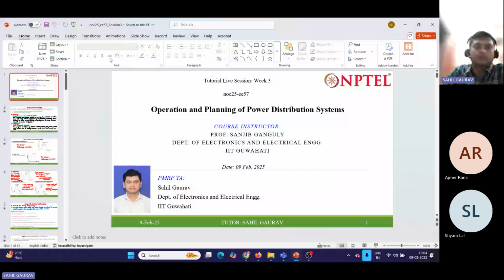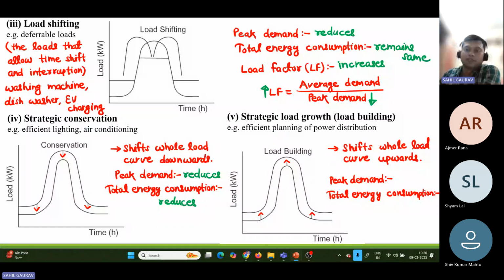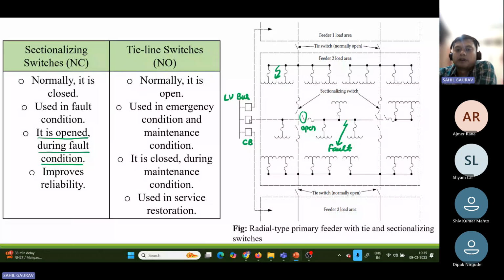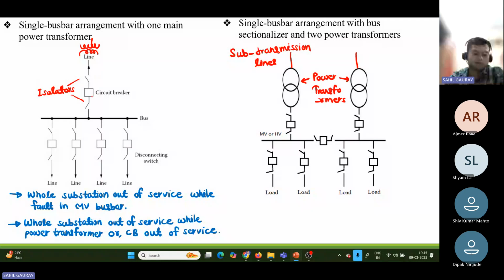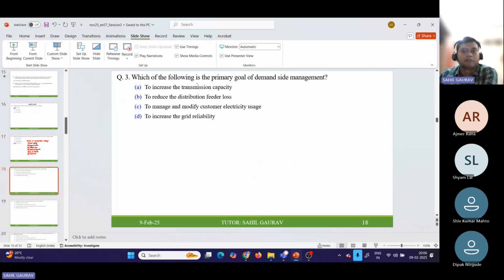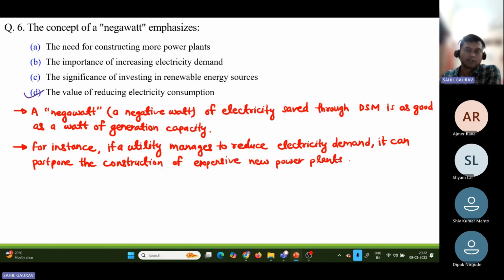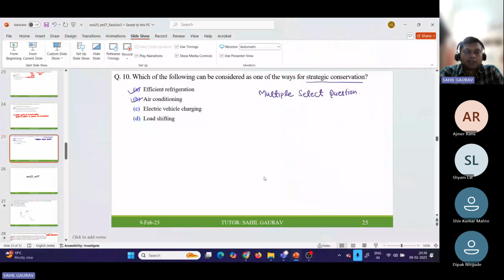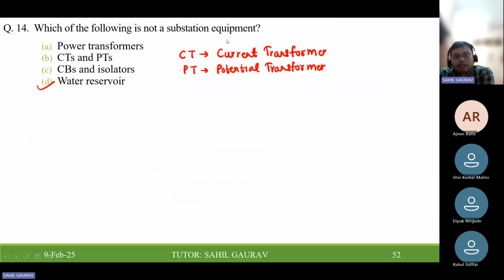Demand Side Management (DSM) and Basic Features of Distribution Systems || Session 3